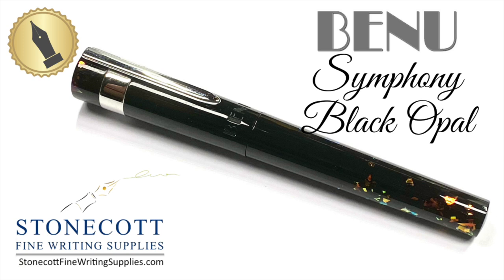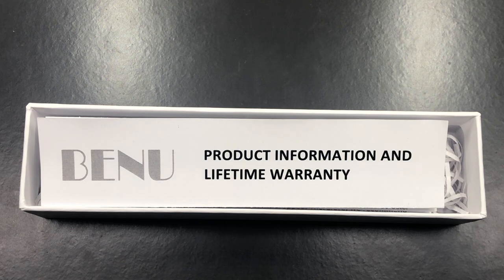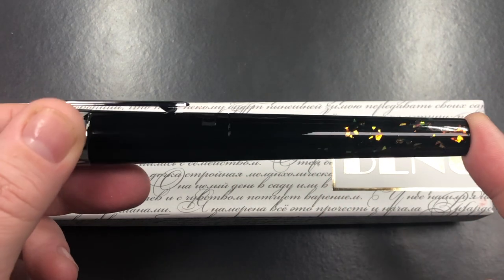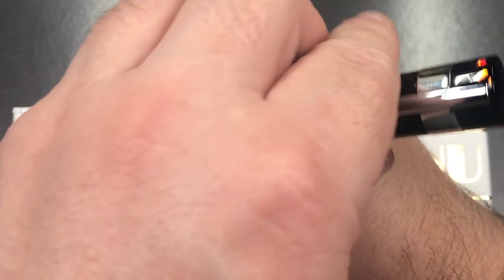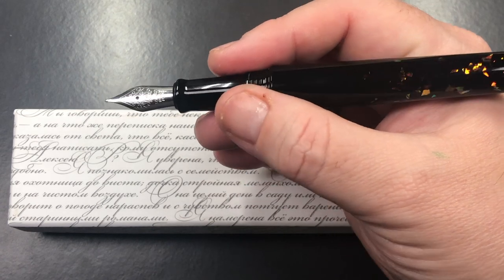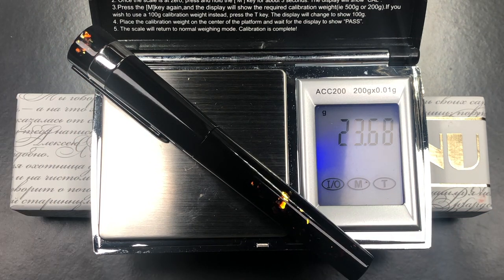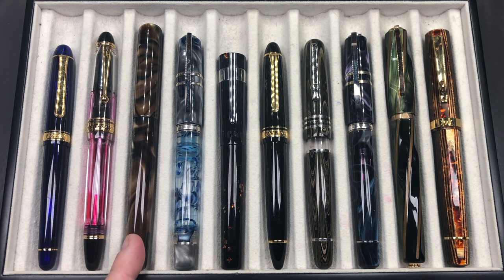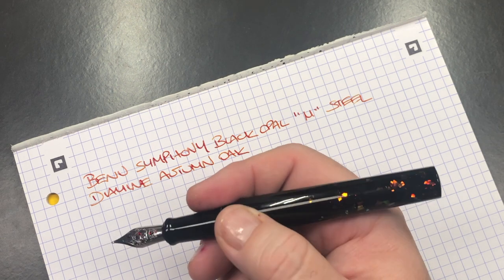Benu Symphony Black Opal Unboxing and Review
In this video I unbox and review the Benu Symphony Black Opal Fountain Pen on loan to me from Derek